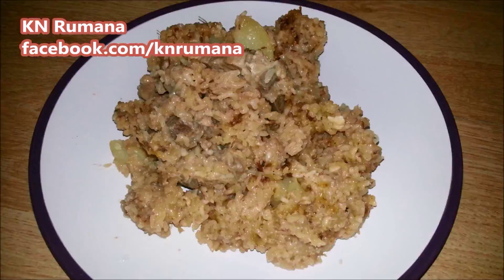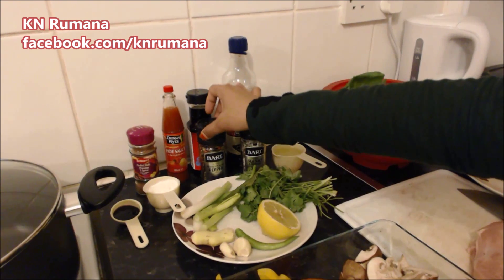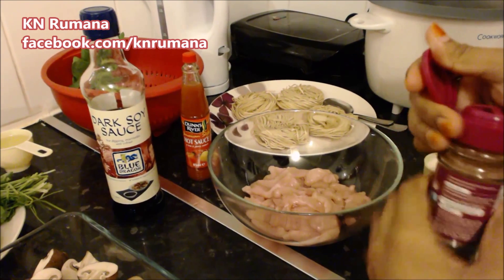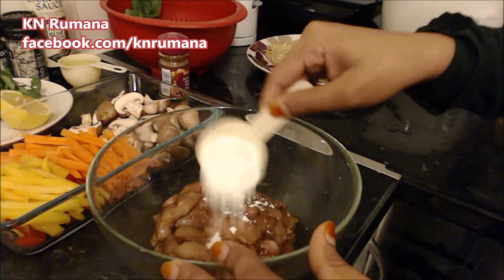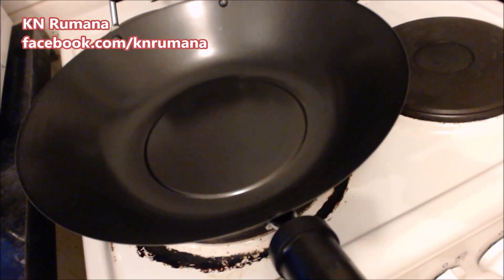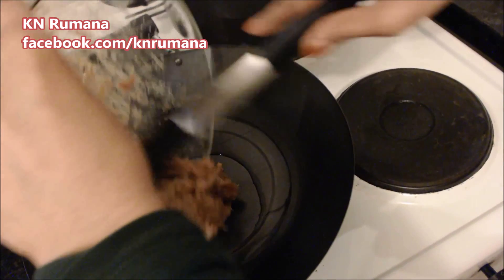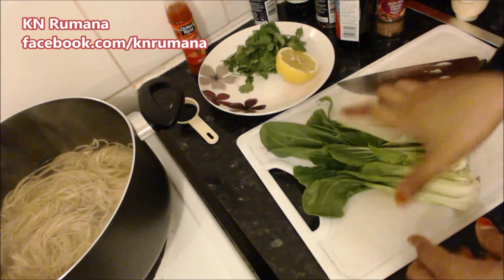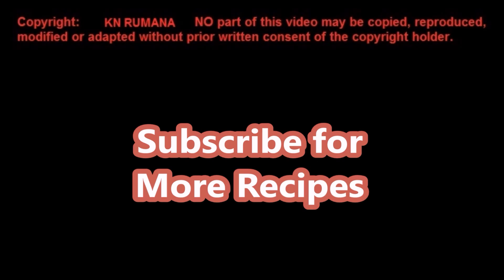Chinese Stir Fried Noodles Chicken Chow Mein Recipe KN Rumana Halal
KN Rumana

free/index.html?isrc=USUAN1100246